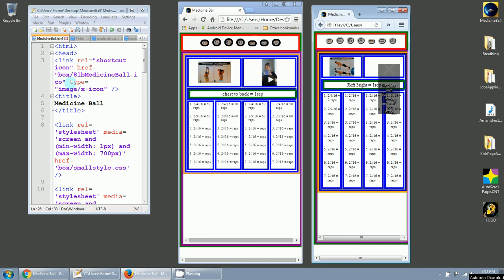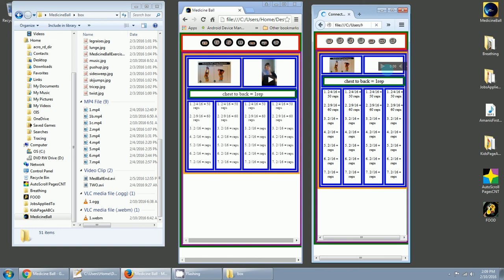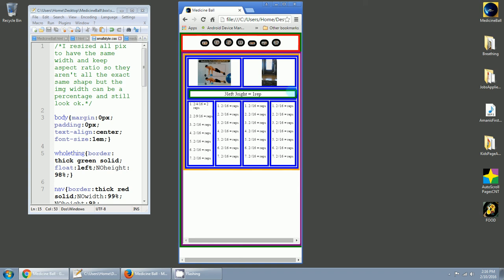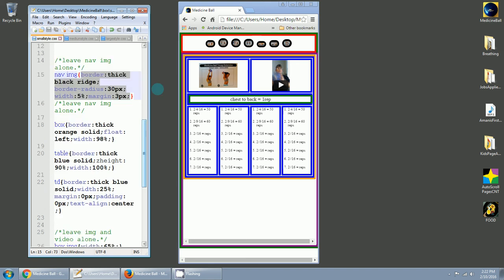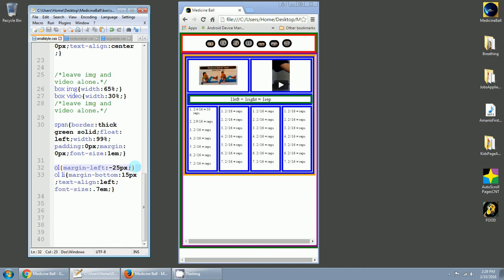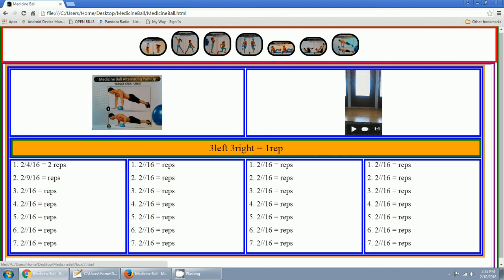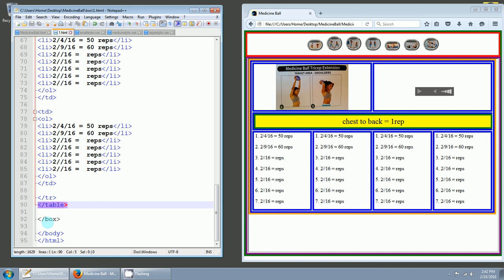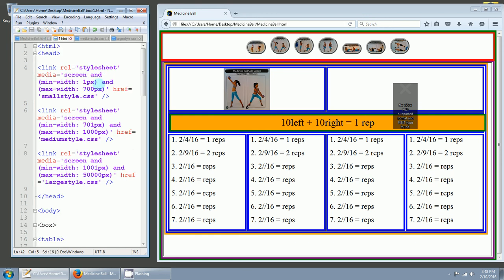Medicine Ball Webpages Utilize 3 Different CSS stylesheets